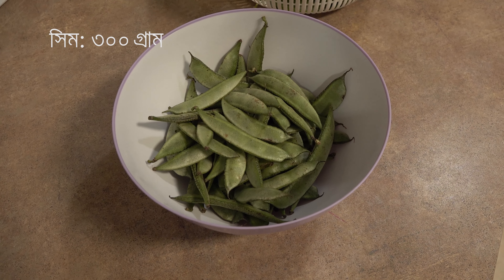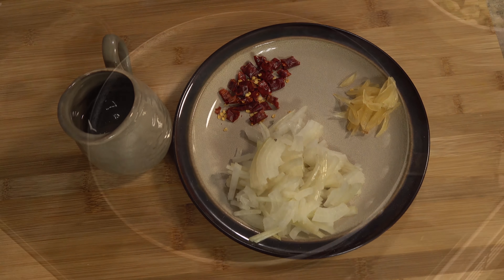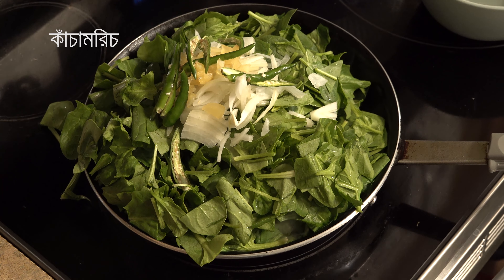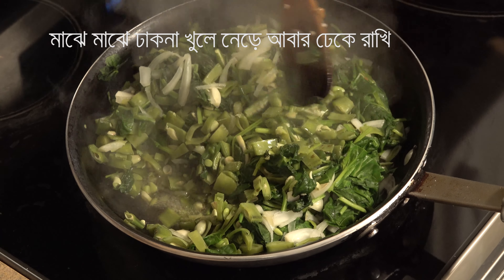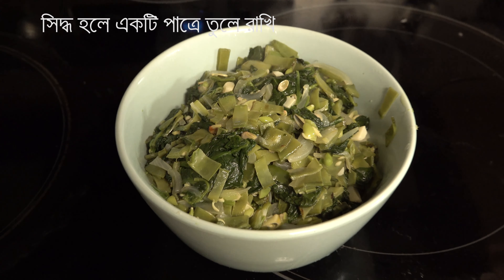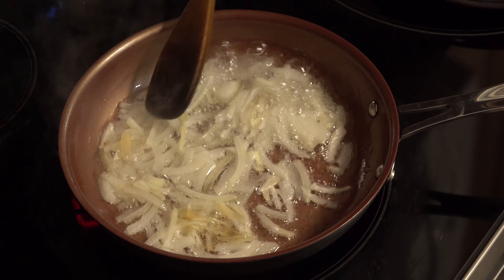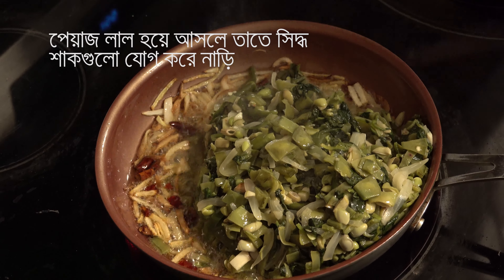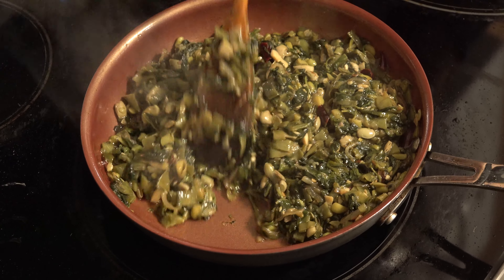পালংশাক ও সিম ভাজি | Spinach and green beans fried | palong shak recipe Bangladeshi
Palong shak recipe in Bengali and it is Bangladeshi style palong shak recipe by Tanjila. Spinach (that is called palong shak) and green beans (this is called sim) vaji is a very popular food in Bangladesh and a lot of please has their own recipes of this palong shak and sim. This spinach and green beans fry (Palong shak and sim) is a very easy and straight forward recipes that you can try at your home. You can serve this Bangladeshi Vaji with rice or roti. It is one of the most attractive vegetarian food items. If you like this recipes, try to make this palong shak and sim vaji recipes and if you face any problem to make this palong shak recipes, please write in comment. I will try to answer it in time so that you can make a perfect palong shak and sim vaji.

Ingredients
1. Spinach 450 g
2. Green beans: 300 g
3. For boiling the spinach and green beans
     a. Onion sliced: 1/3 cup
     b. Green chili: 8 pieces
     c. Garlic: 1 tbsp
     d. Salt: as required
4. For frying the boiled spinach and green beans
     a. Onion sliced: 1/2 cup
     b. Red Chili sliced: 5 pieces
     c. Garlic sliced: 1 tbsp
     d. Oil: 5 tbsp

Steps to Prepare Spinach and Green beans vaji

Step 1: Cut spinach and beans in small pieces and wash nicely. Put these on fry pan with onion, green chili, garlic and salt and boiled perfectly until it has very little water in it.

Step 2: Add oil in fry pan and heat in medium. Add sliced onion and garlic ans stir thoroughly. When the onion will be light brown add red chili and stir well. Add the boiled vegetables once the onions become brown.

Step 3: Fry until it dries all the water and the food is ready to serve now. Serve with fresh white rice or rooti.

Please let me know if you have any difficulties to make this delicious food.

It is called in different names:
1. Spinach vaji
2. Palong shaak vaji
3. Spinach recipe
4. Palong shak vaji
5. Sim vaji
6. Palong shaak and sim vaji
7. Spinach and green bean fry
8. Bangladeshi Bhaji
9. Spinach and Sim Bhaji

The following alu vaji recipes is one of the best alu vaji recipe you will find.